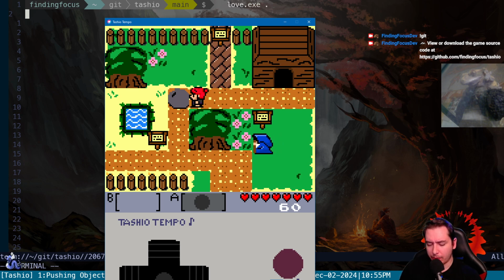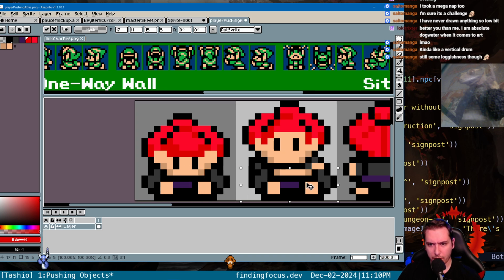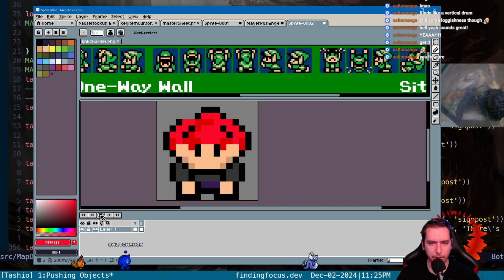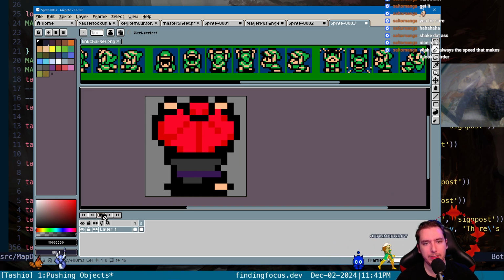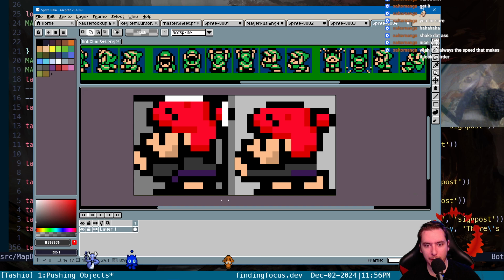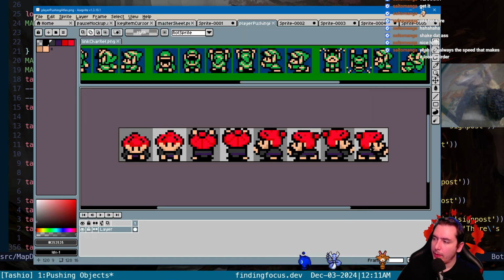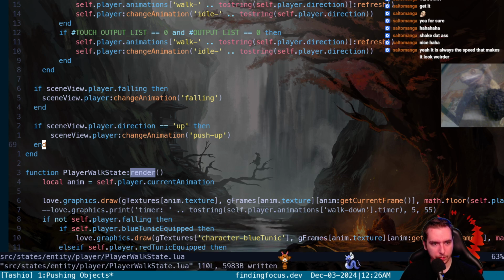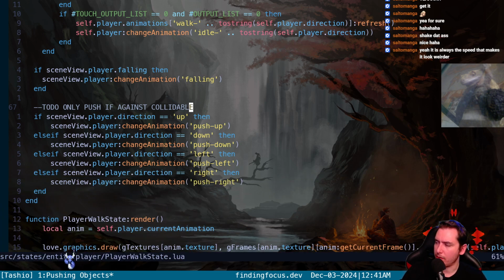Lua Programming Devlog #509: December 2nd, 2024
git commit -m "added playerPushAtlas"